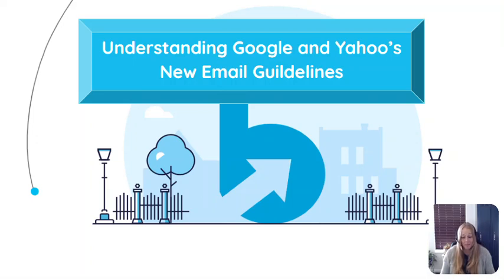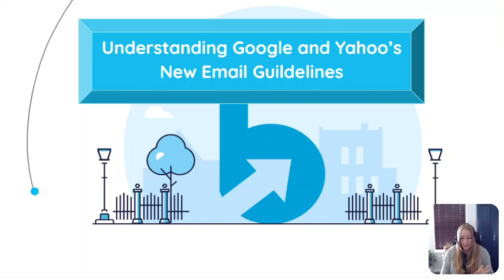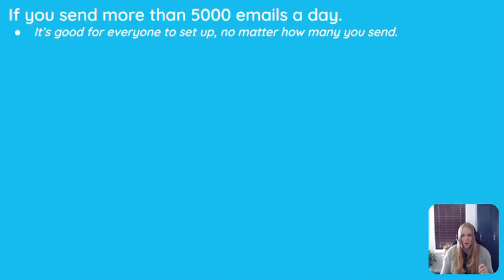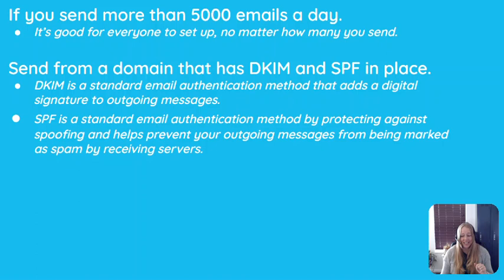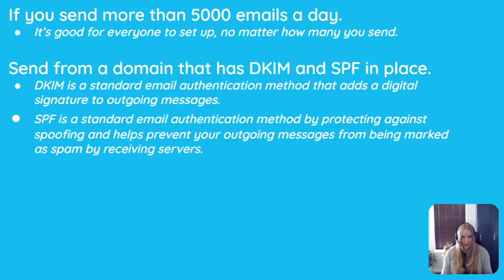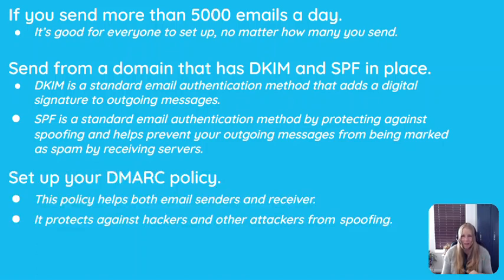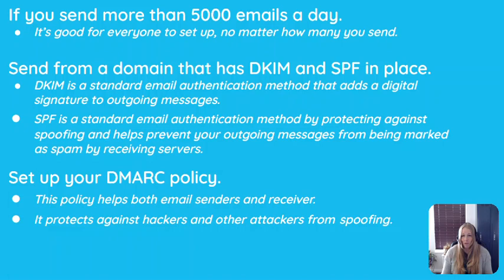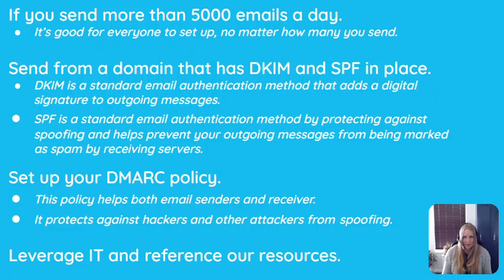February 2024 Google and Yahoo! Email Requirements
In February 2024, Google and Yahoo are implementing new email guidelines primarily targeting bulk email senders. These guidelines include mandatory email authentication using SPF, DKIM, and DMARC, as well as the requirement for easy unsubscribe options and maintaining a low spam complaint rate.
The objective is to enhance security, reduce spam, and improve overall user experience in email communication. These changes, particularly significant for senders who dispatch over 5,000 emails per day, mark a shift towards more stringent email deliverability standards, affecting how emails are accepted and delivered to users' inboxes​.
@BankBound breaks it down into easy-to-understand terms for you to make sure you are ready for the changes. You can also reach out to BankBound if you'd like more help with this!

Resources for Google and Yahoo’s Email Requirements 2024